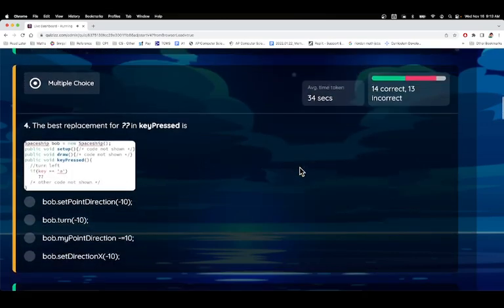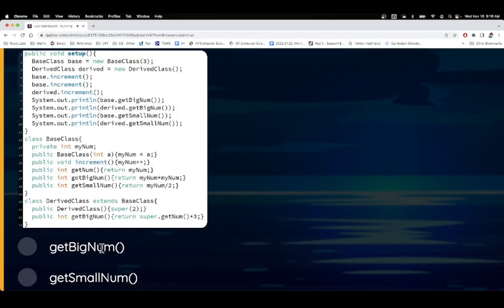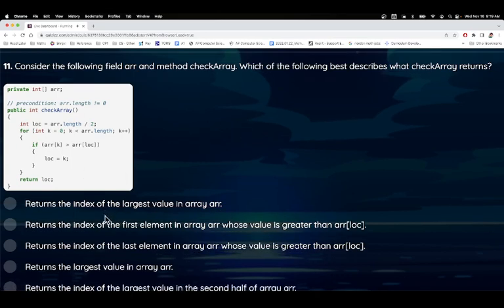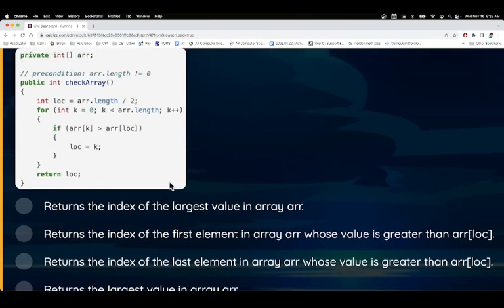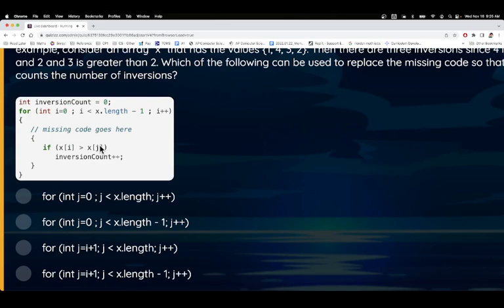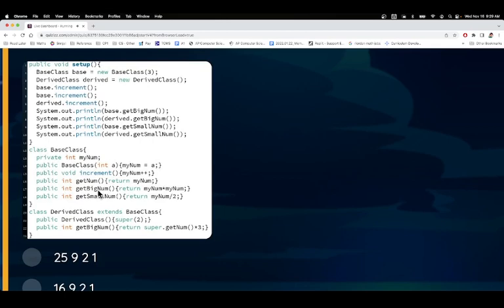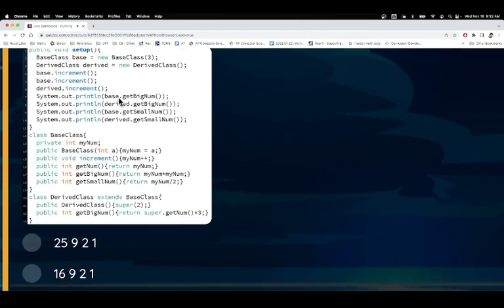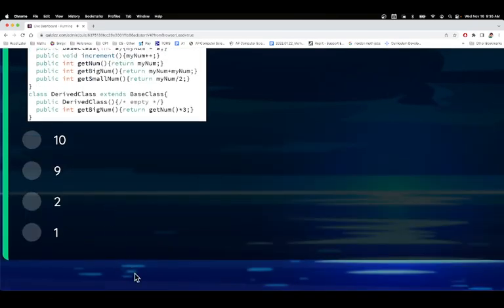2022 11 16 Quizizz Review for Quiz 6 The Seventh Quiz